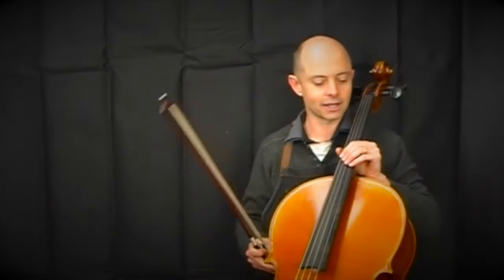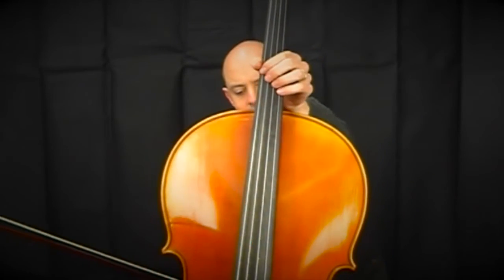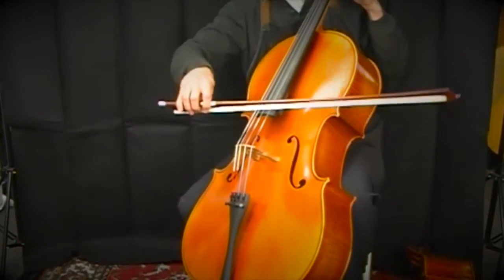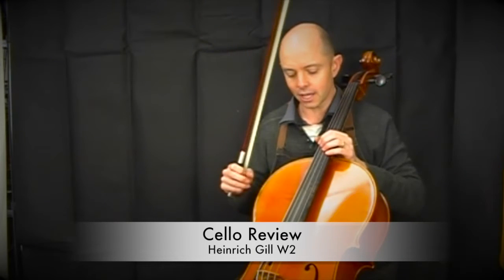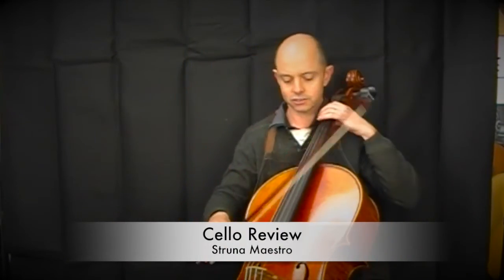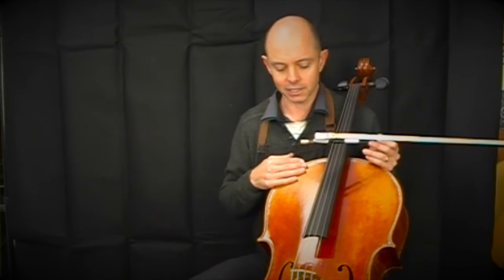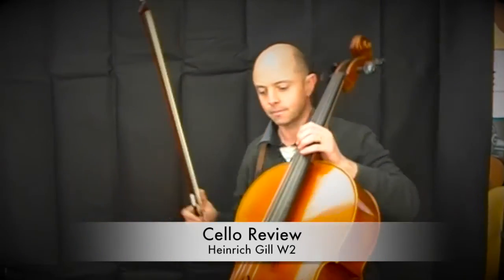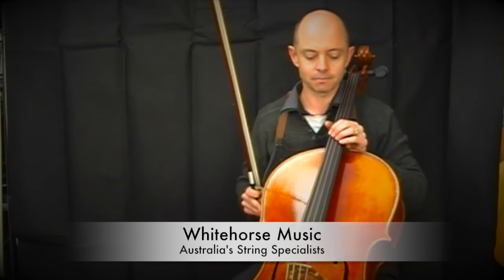Which Cello to buy? Cello Review - Struna Maestro vs. Heinrich Gill W2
Richard from Australia's String Specialists store - Whitehorse Music reviews two Celli.

1. Struna Maestro
2. Heinrich Gill W2

Which one would you buy?

Got a Question for Richard?

Question for our String Team?

LIVE via
PERISCOPE